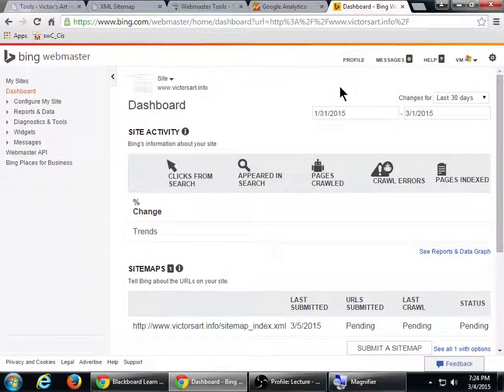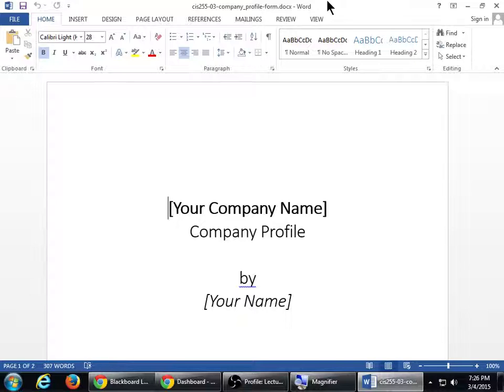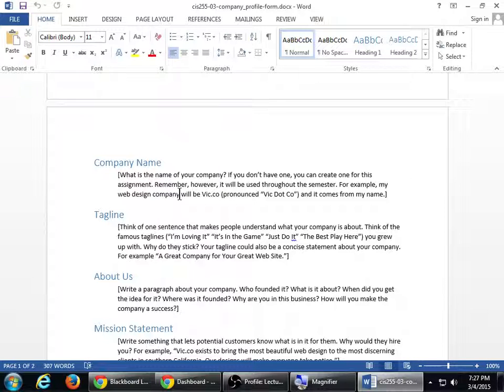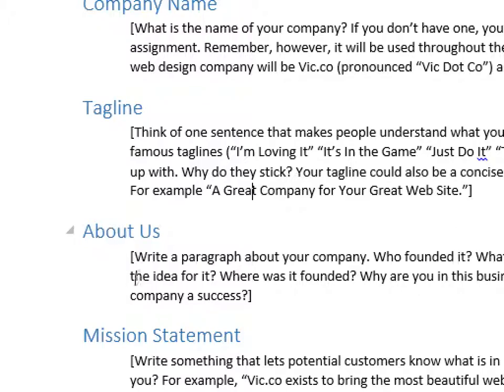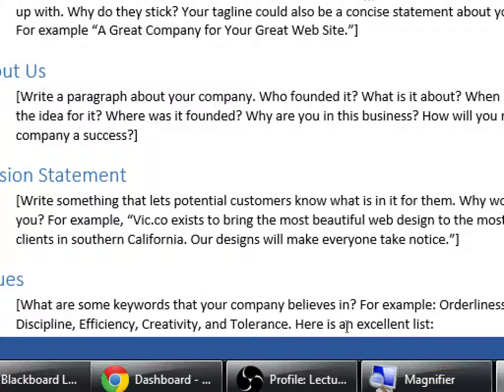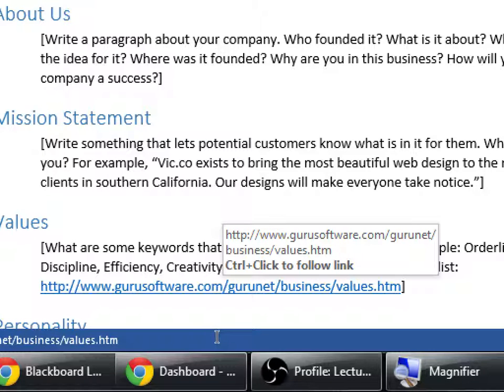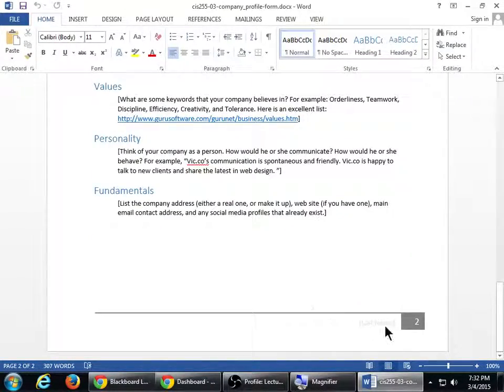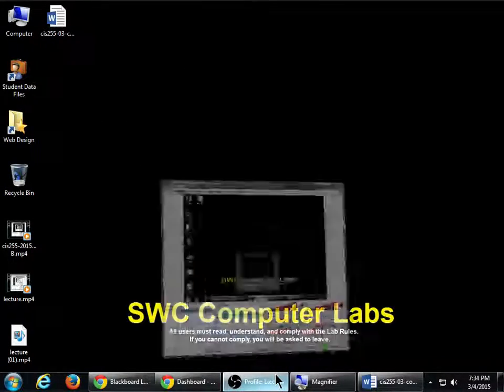CIS255 2015-03-04 C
An explanation of Homework #3